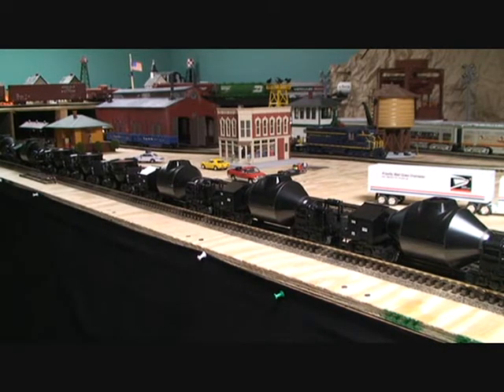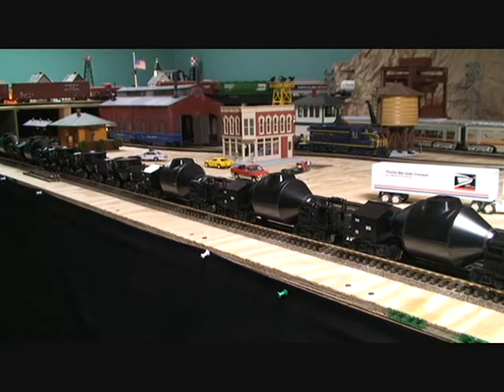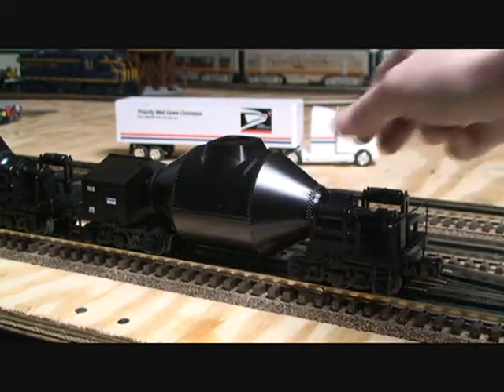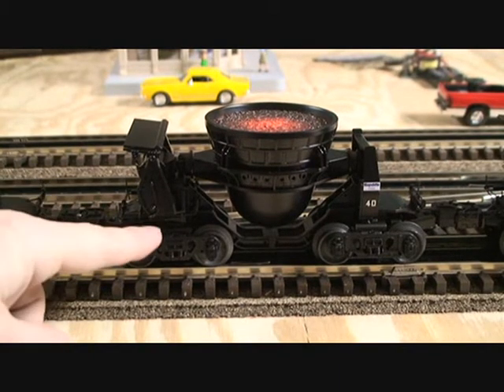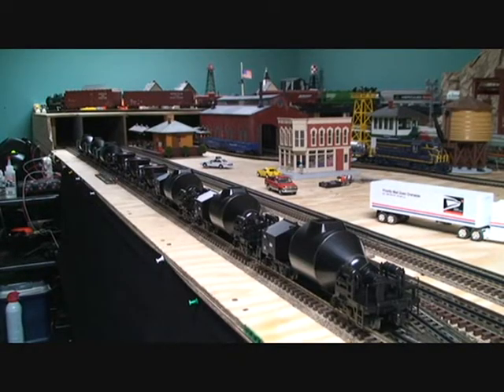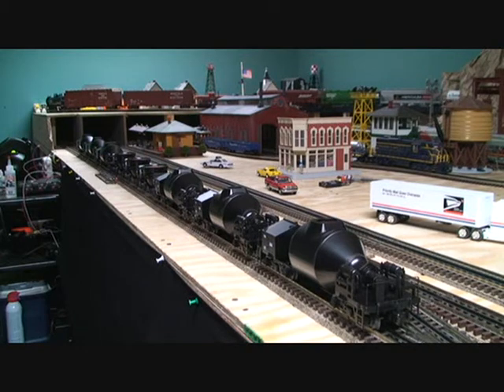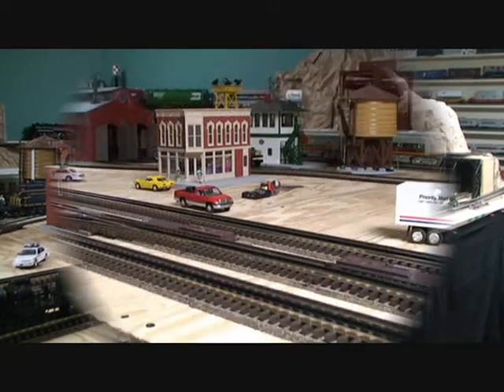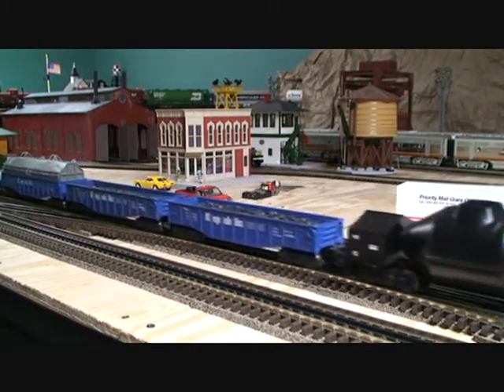Lionel Hot Metal and Slag Cars (Republic Steel)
This is a video of 6 hotmetal cars and 3 slag cars made by Lionel. They are made with the Republic Steel Logo. They are very nicely detailed and extremely heavy. They are alot of fun to oopperate. Tell me what you think!